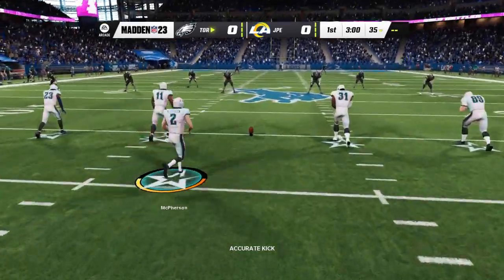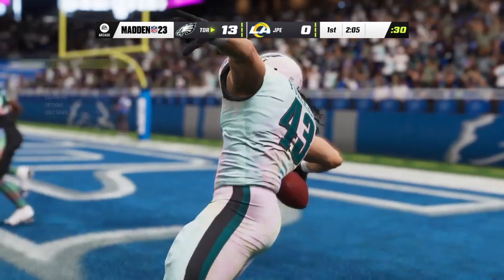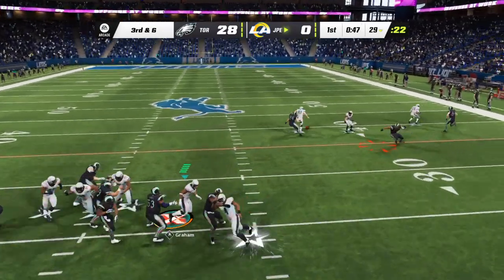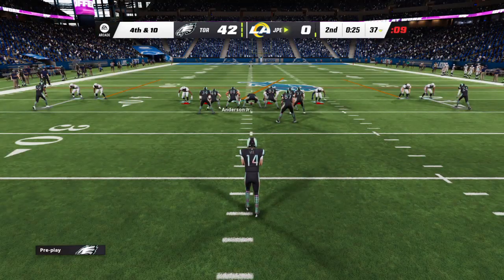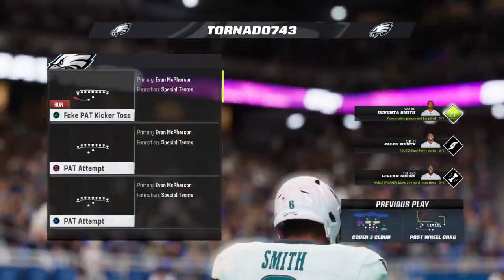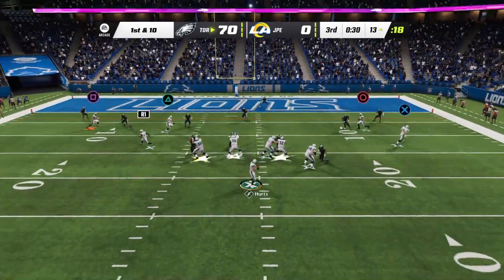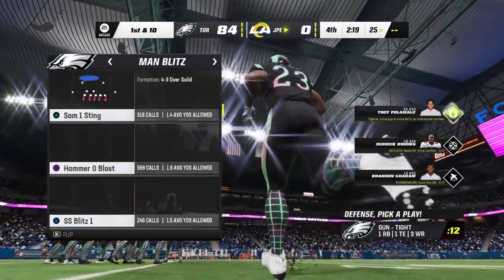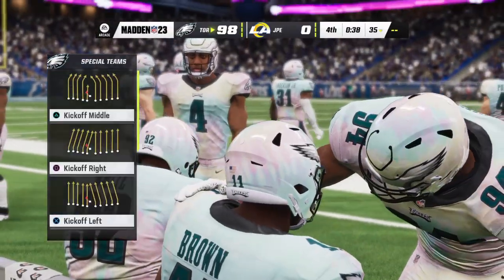Philadelphia Eagles in " LA Ram-Lions"